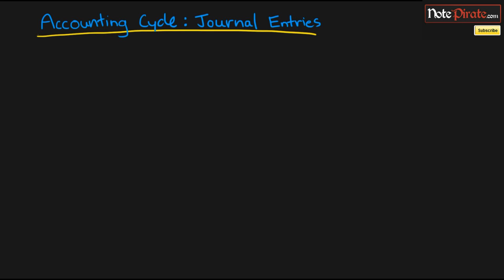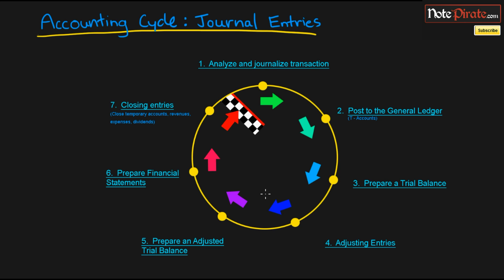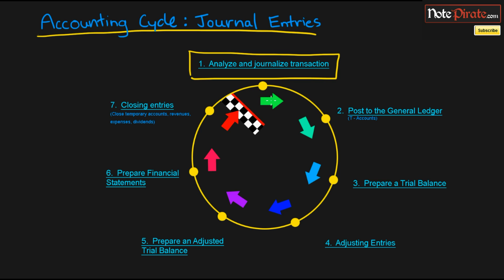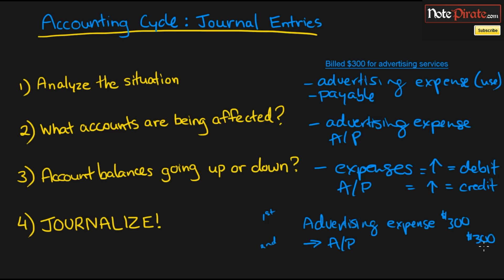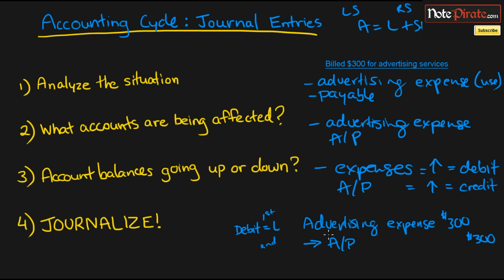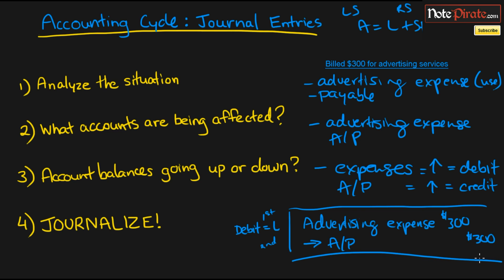Journal Entries and The Accounting Cycle (Financial Accounting Tutorial #16)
In this financial accounting tutorial I begin our segment on the accounting cycle which starts with recording journal entries within your business. To record a journal entry you must analyze the transaction, decide which accounts are being affected, decide whether the account balances are increasing or decreasing and then journalize the transaction using debits and credits.

Make sure that you always left align your debit entry and that your credit entry is indented, as this is standard accounting protocol for journal entries.